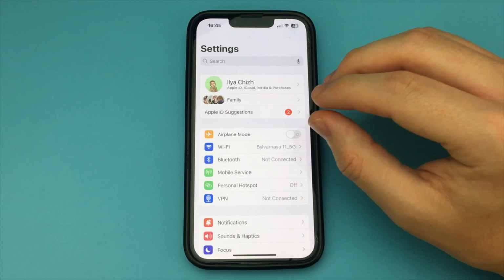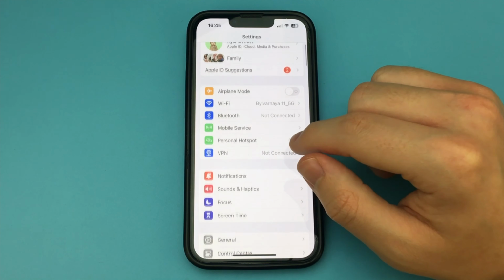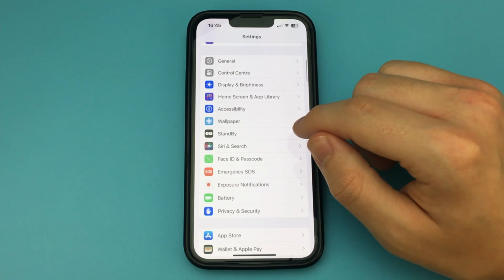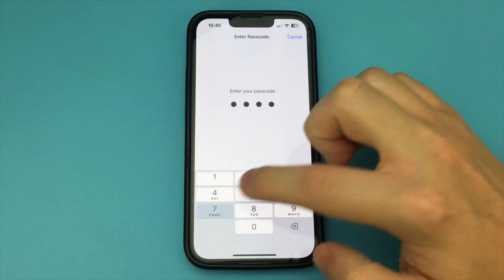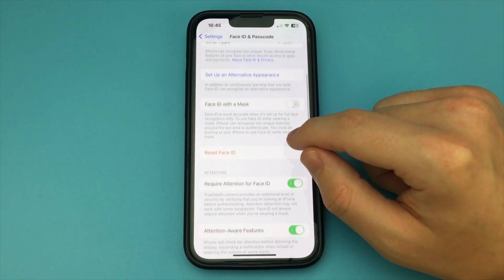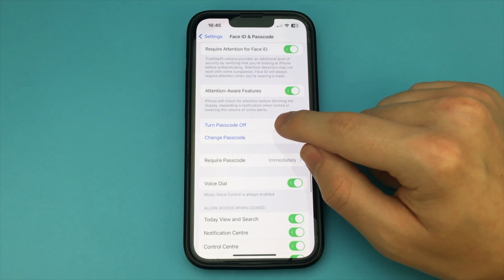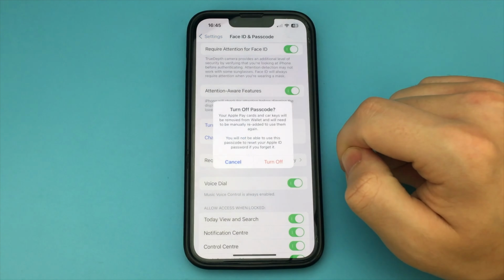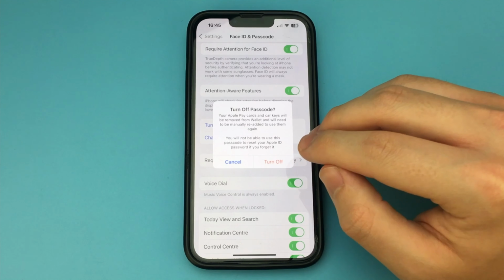How to Delete (OFF) Passcode on iPhone | Full Guide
In this video, I showed you how you can Delete the Passcode on your iPhone or iPad